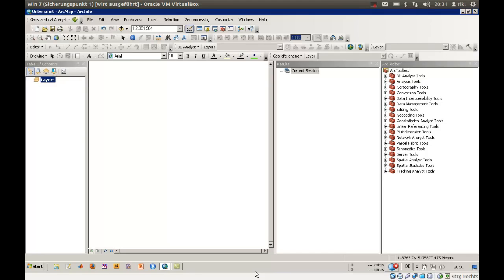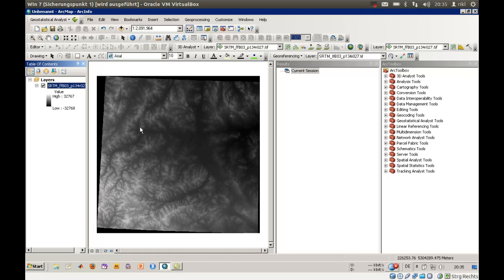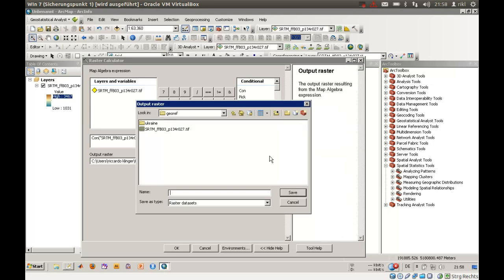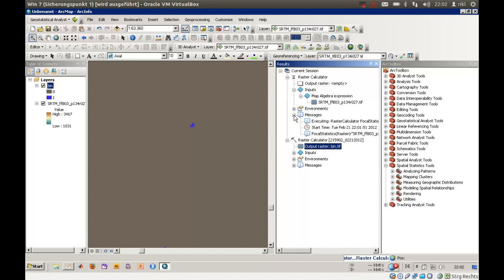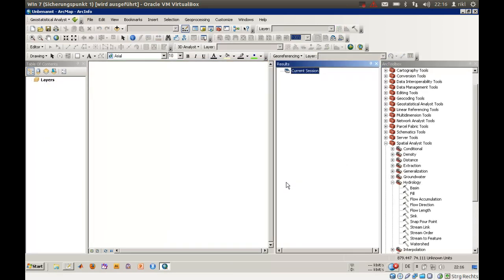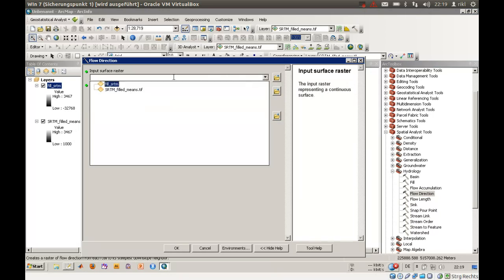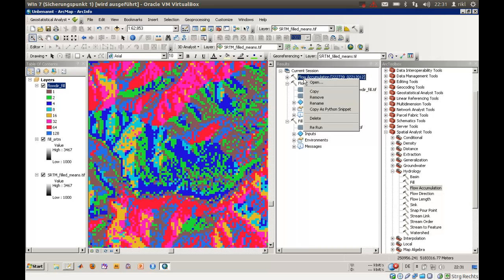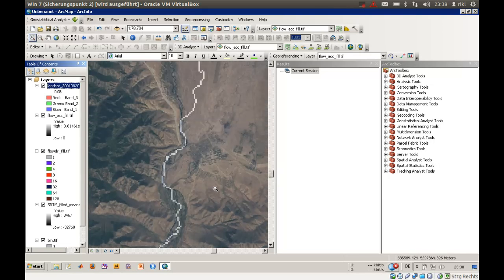using SRTM data for hydrologic calculations in ArcGIS (part 1)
first part of hydrologic tools used in GIS. introduction to raster calculator and flow direction and flow accumulation techniques.